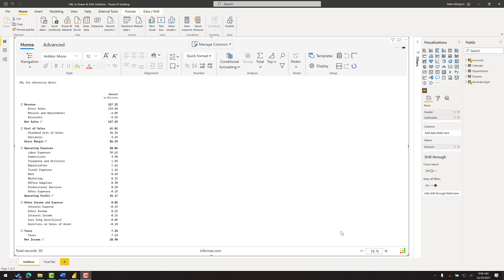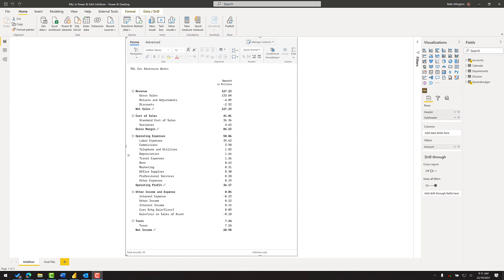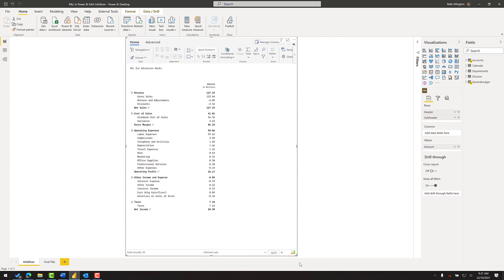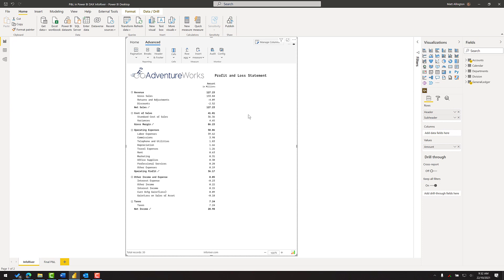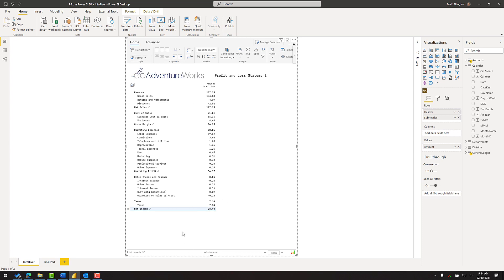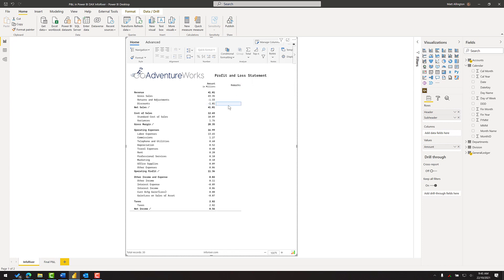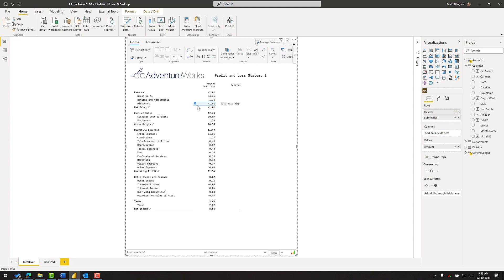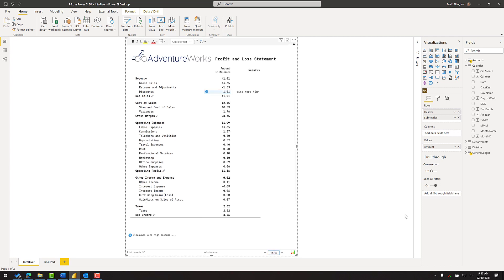Formatting Financial Statements in Power BI - P&L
Inforiver delivers the fastest way to build reports in Microsoft Power BI. In an earlier video, Matt Allington built a P&L using Inforiver in 5 minutes This video picks up where he left off and explores options to format financial statements.

**ABOUT BUILDING P&L / FINANCIAL STATEMENTS IN POWER BI**
Anyone who has attempted building a P&L / income / financial reporting statement in Power BI using the native table or matrix visual knows how time-consuming the task can be. The complication comes from several reasons, including but not limited to
(a) having to encode a custom sort order for accounts in the data model
(b) using DAX to not only perform calculations but also to conditionally populate rows based
      on GL accounts/subtotals
(d) limitations in handling accounting signs (+/-), and more.

**ABOUT INFORIVER**

You can also create IBCS compliant P&L with Inforiver's Standard Edition.

**ADDITIONAL INFORMATION**